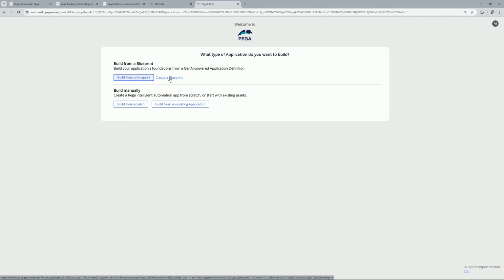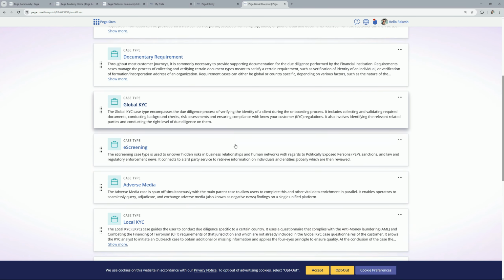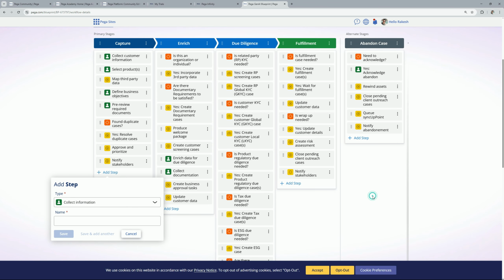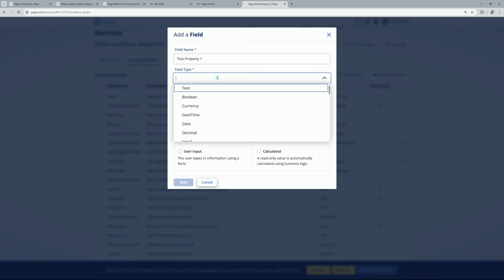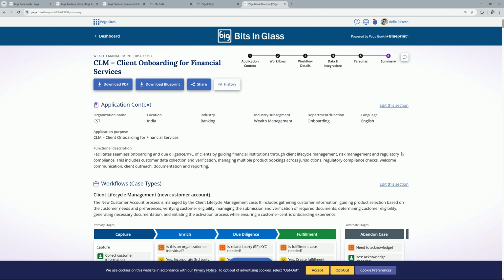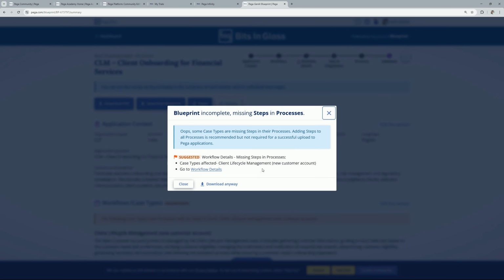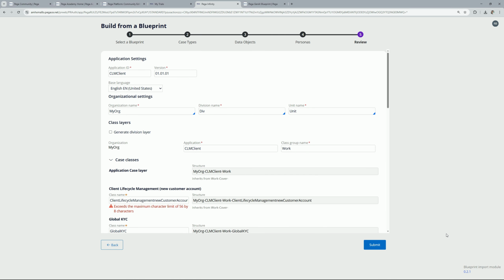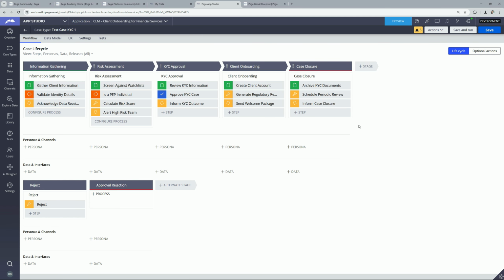Pega GenAI Blueprint - Pega Infinity 25 - CodeStreamTech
👋 Hi All!
In this video, we’ll explore how to kickstart your journey with Pega GenAI Blueprint — a powerful tool that helps you design and accelerate your Pega application development using AI.

We’ll walk through:
✅ What Pega GenAI Blueprint is and why it’s a game-changer for app design
✅ How to create a new blueprint step by step
✅ How to upload your blueprint to Pega App Studio to automatically generate a new application
✅ Tips and best practices to get the most out of Pega’s AI-powered design tools

Whether you’re a beginner exploring Pega’s GenAI features or an experienced Pega developer looking to boost productivity, this video will help you understand how to turn ideas into working applications faster and smarter.

👍You can follow me on below platforms.

to read the blogs added by me.

⚙️My Gears.⚙️
🎥Camera: Sony ZVE-10
🔭Camera Stand: Digitek DPTR 880 PRO
🔎Lense: Viltrox 13mm 1.4f
🎤Mic: Rode Podmic USB
🚏Mic Stand: Rode PSA1+
📟Audio Interface: Rode Streamer X
🔌XLR Cable
💡Light: Godox SL60W
🌕Softbox: Godox SB-GUE80
🦯Light Stand: Digitek DLS-9FT

Pega GenAI Blueprint,
Pega Blueprint tutorial,
Pega GenAI tutorial,
Pega GenAI Blueprint demo,
Pega AI tools,
Pega GenAI application,
Pega GenAI App Studio,
Create Pega application with GenAI,
Pega Blueprint walkthrough,
Getting started with Pega GenAI,
AI in app development,
Pega automation,
Pega GenAI overview,
Pega platform demo,
Low code automation tools,
Intelligent automation,
AI-driven app development,
Business process automation,
Learn Pega,
Pega developer guide,
Pega certification,
Pega community,
Digital transformation tools,
GenAI in enterprise apps,
Pega 2025 updates,
Create a new child case type,
create child case type in pega,
Case management,
Child Case In Pega,
Case Type,
Pega 24.2,
Blueprint, Pega GenAI Blueprint,
Pega GenAI, GenAI,
Insight In Pega,
Library In Pega,
Constellation PAL,
Workspaces in Pega,
Pega, PRPC, BPM
learn pega from scratch,
Pega Portal,
Pega Infinity,
pega training,
Code Stream Tech,
Rakesh Burbure,
Pega Portal,
pega infinity 24,
pega community edition,
pega latest features,
pega latest interview questions,